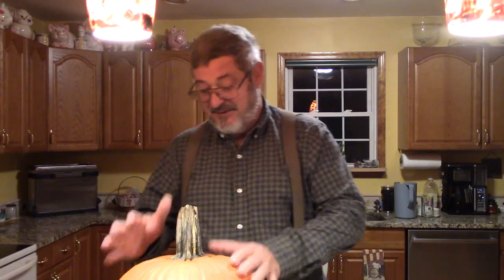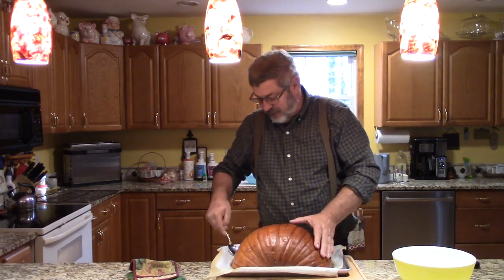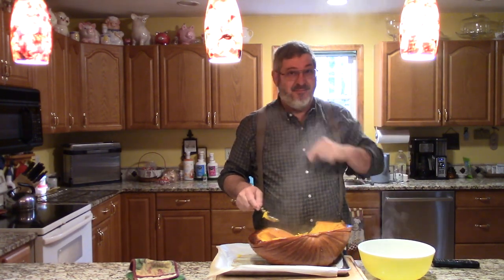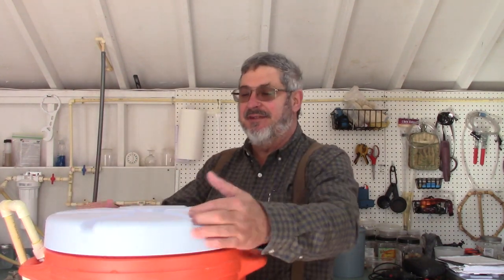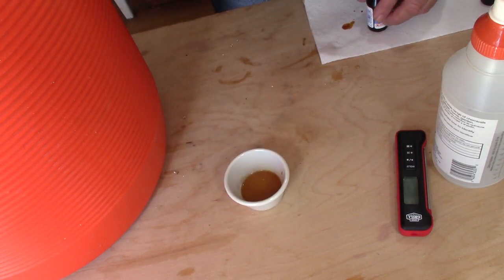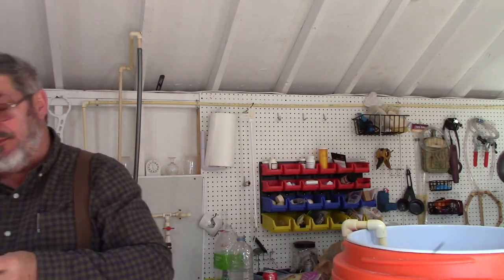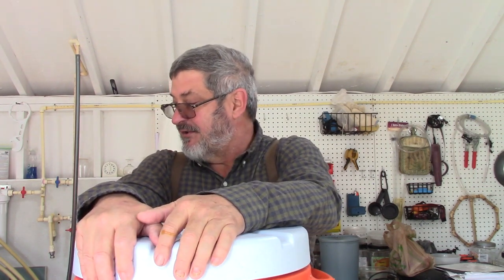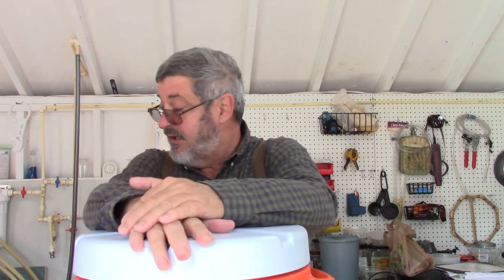E80 Fresh Pumpkin and Brown Sugar Whiskey Mash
Still Works and Brewing is making a Fresh Pumpkin and Brown Sugar Whiskey This is a must see we are starting with roasting a pumpkin and ending with a whiskey mash